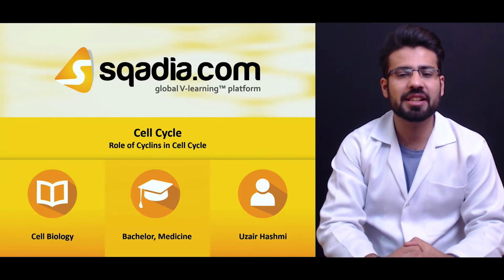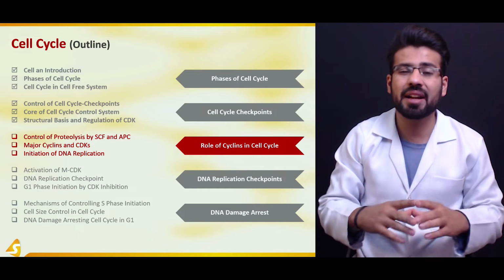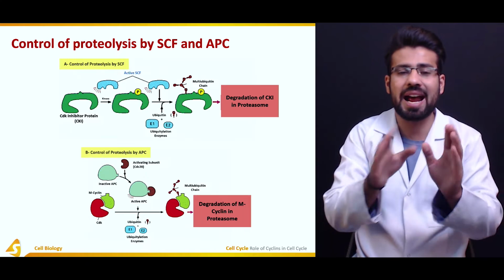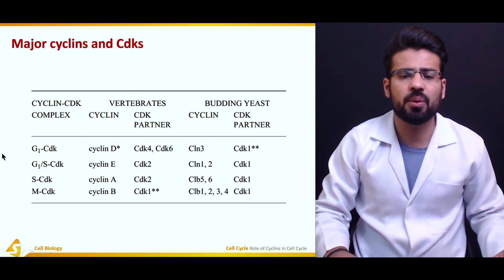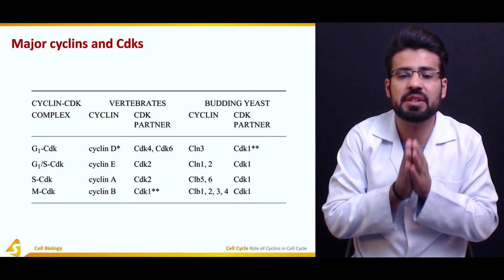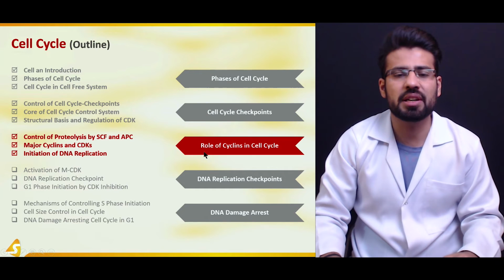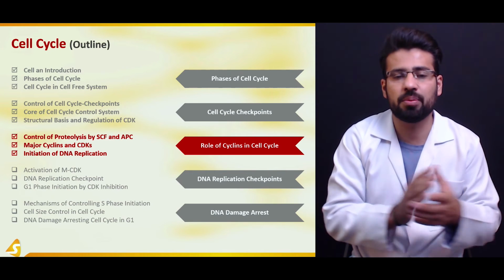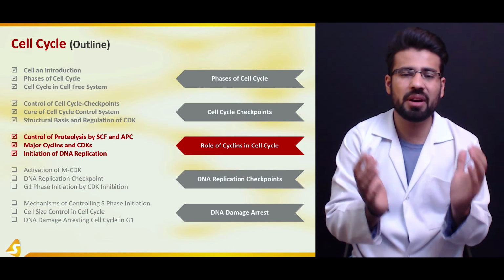Cell Cycle | Role Of Cyclins in Cell Cycle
In this captivating V-Learning™ lecture by sqadia.com, delve into the intricate world of the cell cycle as Mr. Uzair Hashmi, our esteemed educator, takes you on an enlightening journey. From the fundamental phases of the cell cycle to the critical role of cyclins and DNA replication checkpoints, prepare to have your understanding expanded and your curiosity satisfied.

▬ 📌 Phases of Cell Cycle
Embark on an exploration of the phases of the cell cycle, where you will be introduced to the very essence of this fascinating process. Discover the intricacies of each phase as they are thoughtfully elucidated, allowing you to grasp the significance of their sequential progression. To further enhance your comprehension, the cell cycle in a cell-free system will be highlighted, providing a unique perspective on this captivating phenomenon.

Delve into the captivating realm of cell cycle checkpoints, where the focus lies on the crucial control mechanisms that govern the progression of the cell cycle. Gain a comprehensive understanding of the core of the cell cycle control system and how it intricately regulates these checkpoints.

Moreover, unlocks the secrets behind the structural basis and regulation of CDK, unraveling the intricate web of cellular control.

▬ 📌 Role of Cyclins in Cell Cycle
Prepare to be captivated by the role of cyclins in the cell cycle, as the profound influence of these proteins is unveiled. Delve into the intricate world of proteolysis, where the control exerted by SCF and APC is explored in great detail. Additionally, gains insight into the major cyclins and CDKs and their pivotal role in the initiation of DNA replication, unraveling the secrets of cellular growth and division.

▬ 📌 DNA Replication Checkpoints
Unveil the mysteries of DNA replication checkpoints, where the activation of M-CDK and its intricate relationship with the replication process is thoroughly examined. Discover the mechanisms behind DNA replication checkpoints and how they ensure the integrity of our genetic material. Furthermore, explores the initiation of the G1 phase through CDK inhibition, providing a deeper understanding of the cell cycle's complex orchestration.

▬ 📌 DNA Damage Arrest
Finally, immerse yourself in the captivating world of DNA damage arrest, where the mechanisms controlling S phase initiation and cell size control are carefully considered. Explore the fascinating interplay between the cell cycle and DNA damage response, shedding light on how our cells safeguard their genetic information. Mr. Uzair Hashmi concludes this section by unraveling the intricate process of DNA damage arresting the cell cycle in G1, painting a vivid picture of cellular resilience in the face of adversity.

Join us on this mesmerizing journey as we unlock the secrets of the cell cycle, empowering you with knowledge that transcends boundaries and ignites your passion for the wonders of life itself.